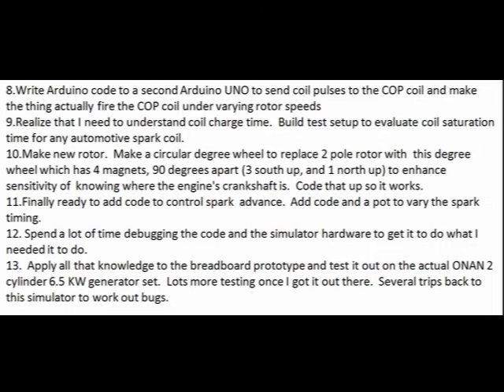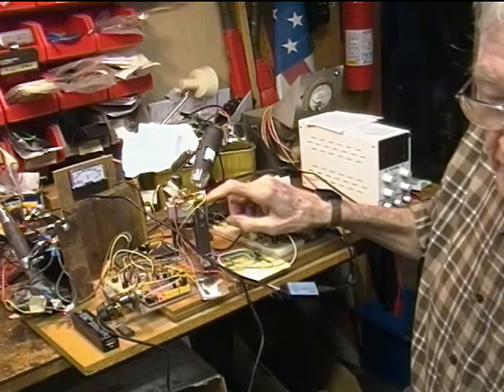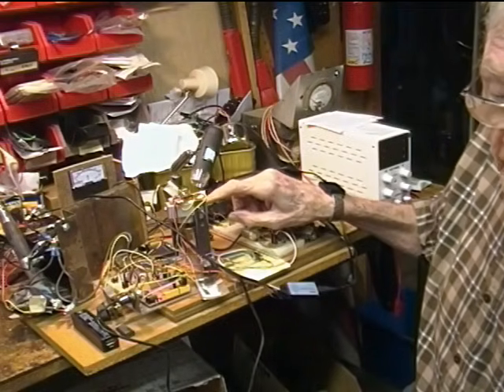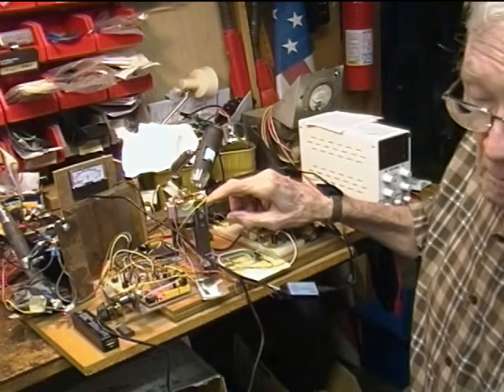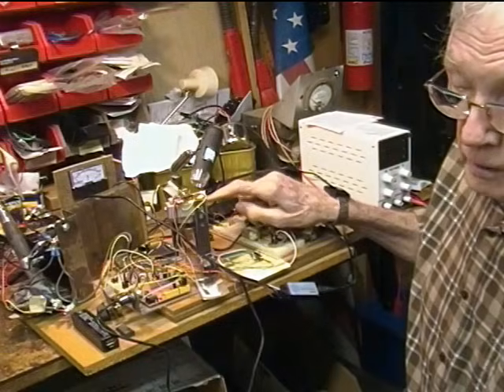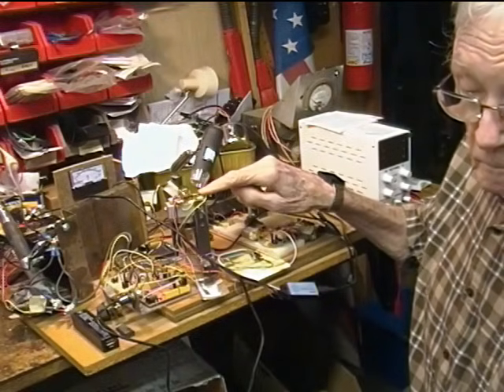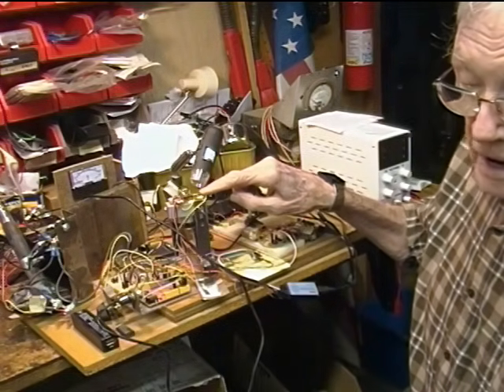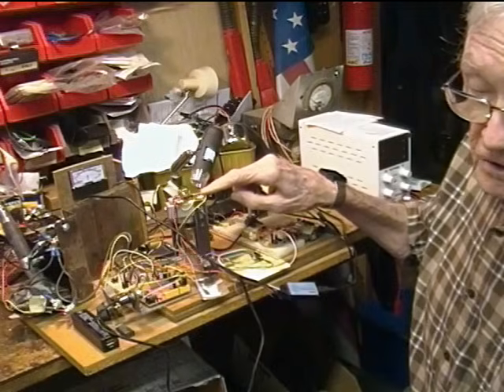My Arduino Ignition Simulator #223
Here I explain the process I used to develop my own "ECU" for an old Onan 2 cylinder generator.  It took me quite a while and I had to go through several steps, making many test fixtures along the way.